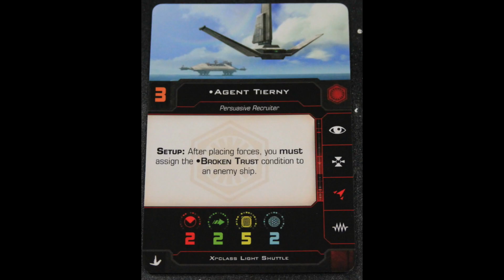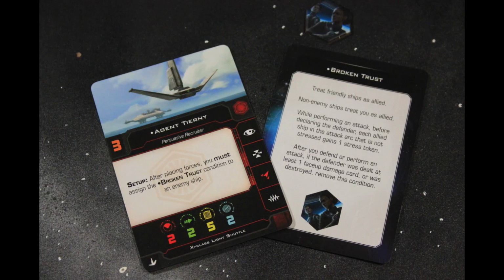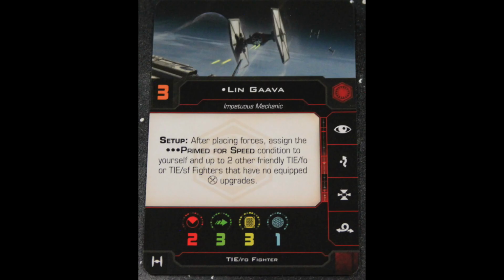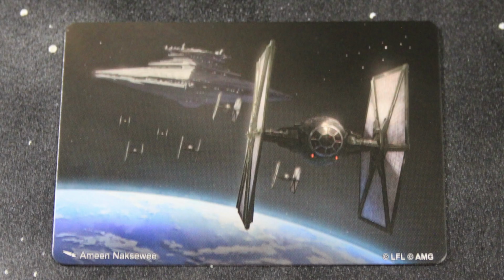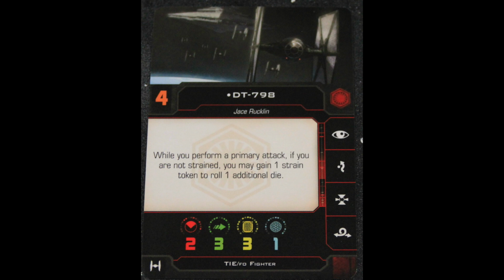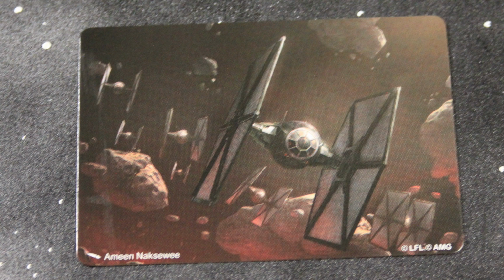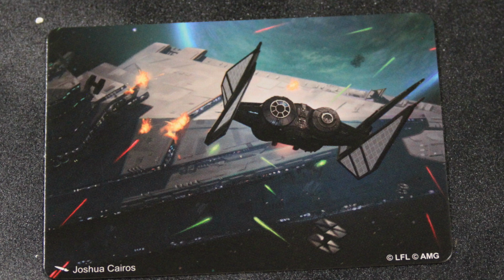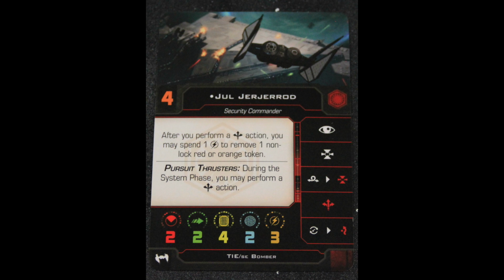X-wing Hot Shots and Aces 2 Review Final Pt.7-First Order Pilots And Closing Thoughts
C.O.D. Black Ops 2 Multiplayer Menu Theme

Halo Infinite Know My Legend OST

Halo Infinite 8 Bit Sound Track

JetPack JoyRide Main Theme

Star Fox Corneria Remix